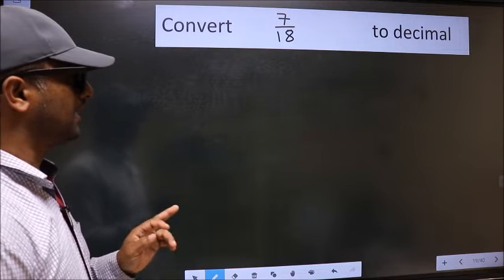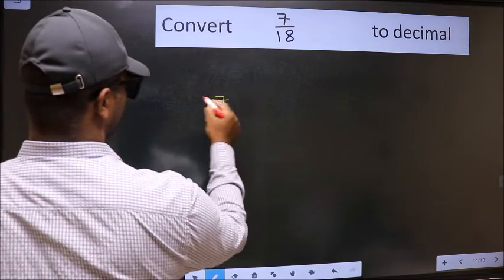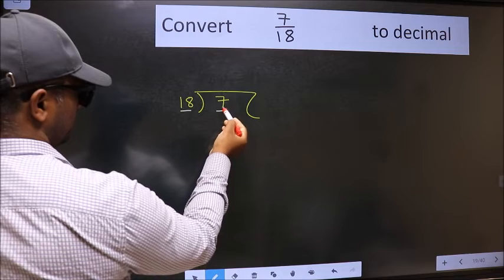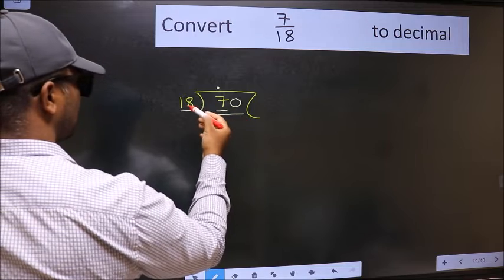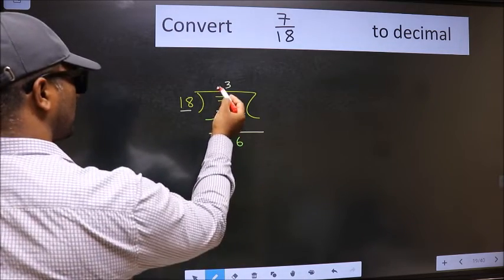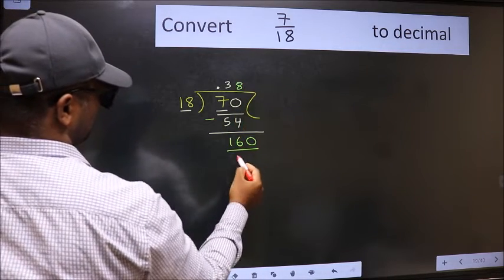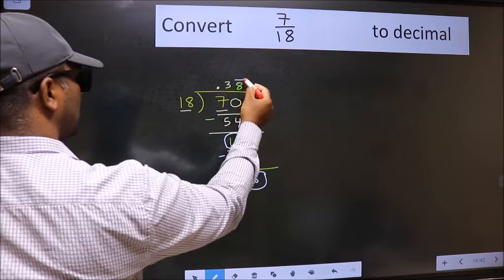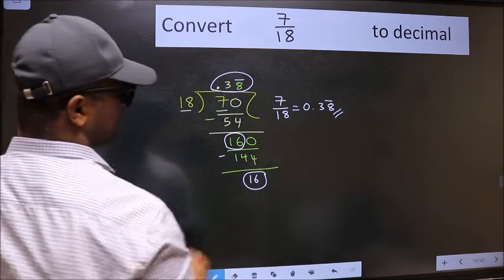CONVERT FRACTION 7/18= ? TO DECIMAL